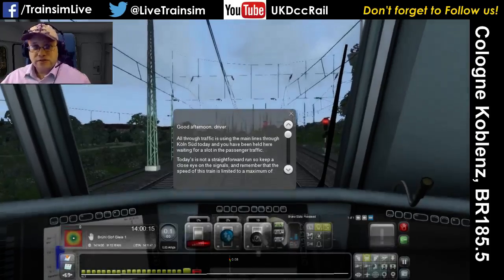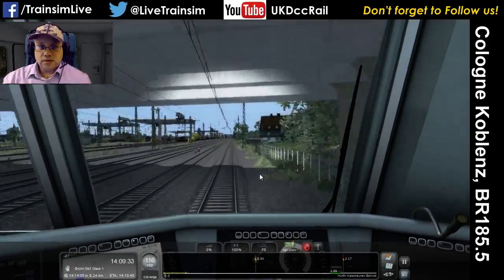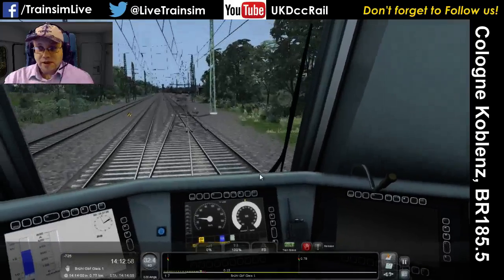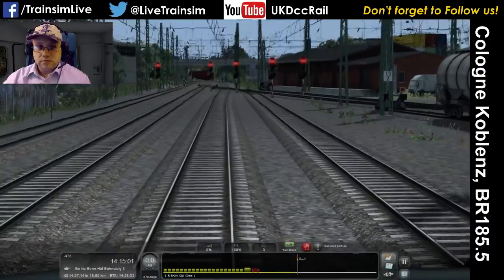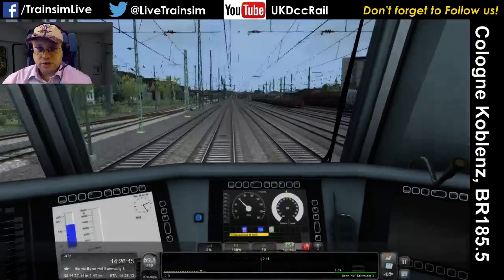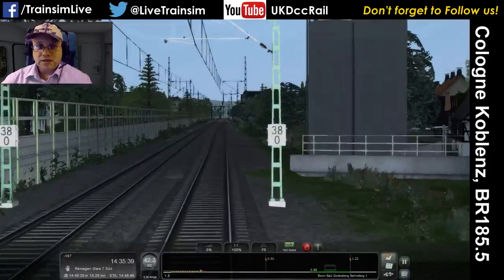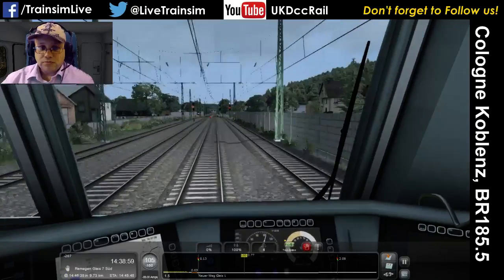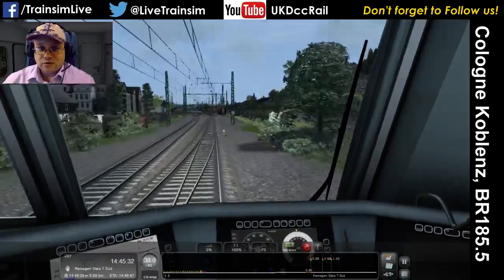Train Simulator 2015 - Cologne Koblenz, BR185.5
This scenario is Delay Day, included with the BR185.5 recently released by Dovetail Games.  I have to say that I thoroughly enjoyed this run, the new PZB behaved very well (as did I :) ) and it was great to run this new loco on the great Cologne Koblenz route.